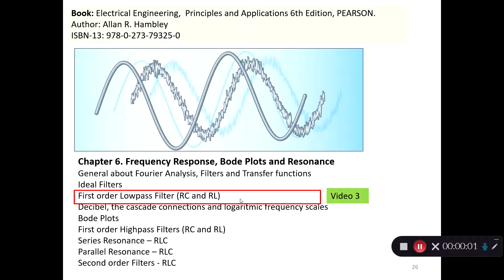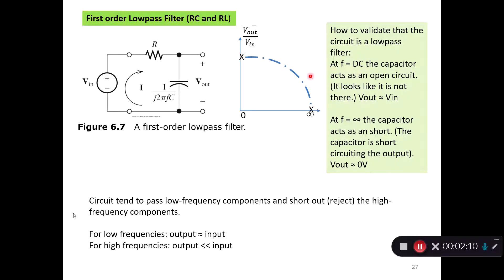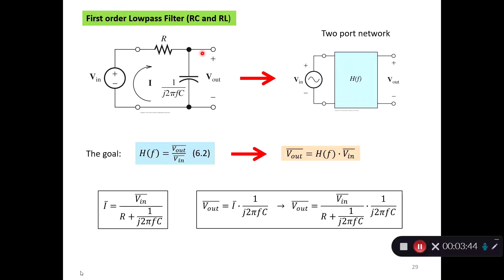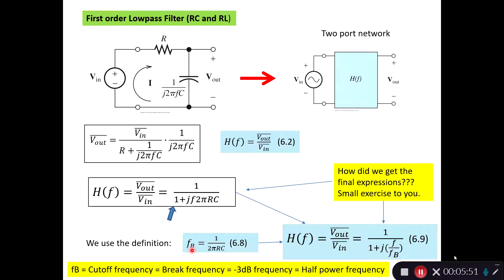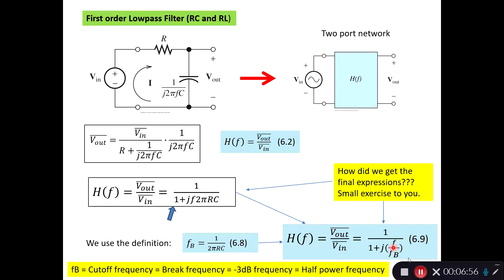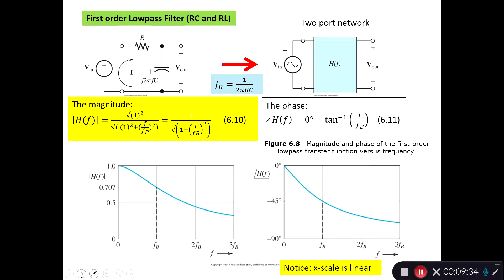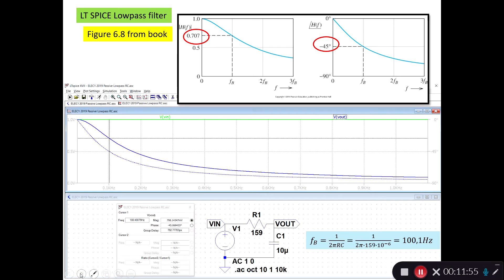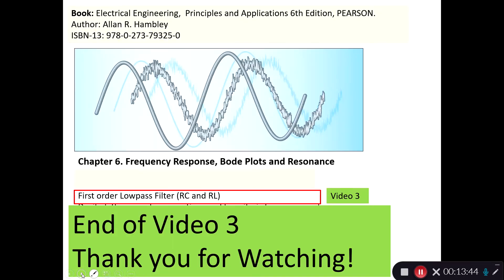ELEC2 2020 week 40 video 1. order Lowpass filter transfer function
In this video we see how to finde the transfer function equation of a 1. order Lowpass filter, both for the magnitude and the phase. Then we see how to simulate the low pass filter in LT SPICE.